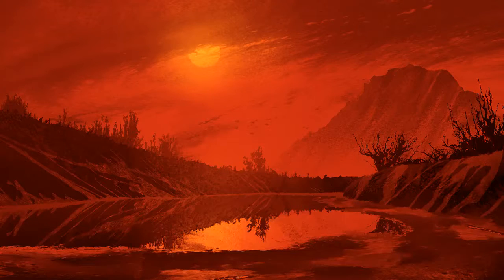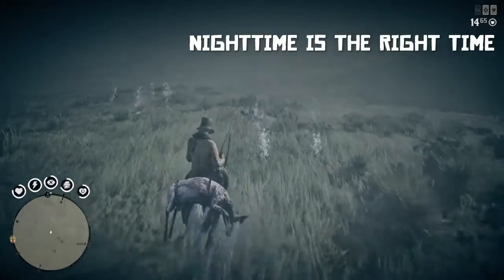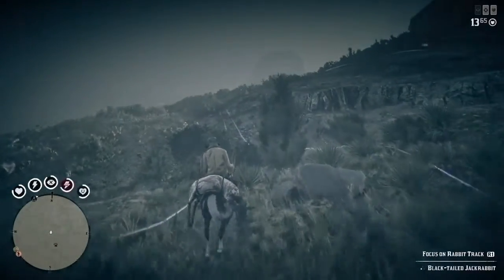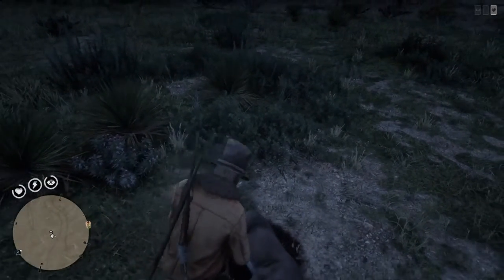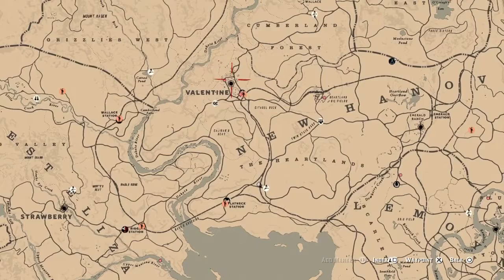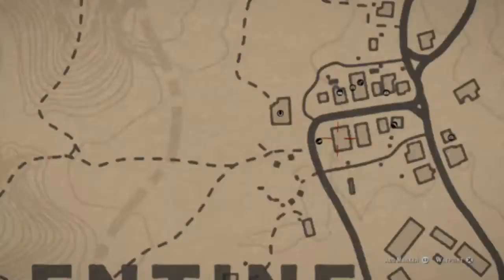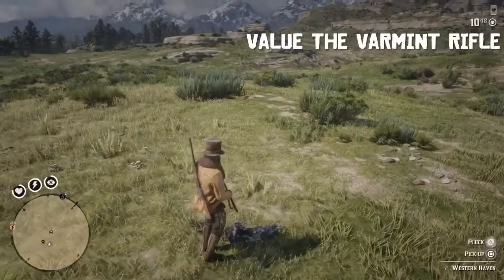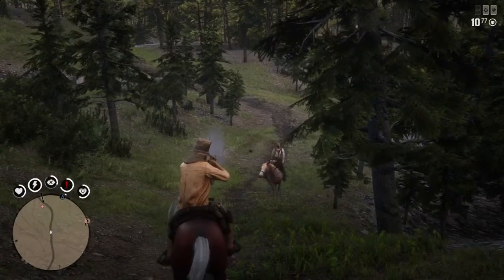Ep1 - General Hunting Tips & Tricks | Red Dead Redemption Online - Nickel & Steel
“Nickel & Steel” Episode 1 / General Hunting - Part of a tips and tricks series for Red Dead Redemption 2 Online. This is aimed at beginner or intermediate players starting to explore Free Roam — not about exploits/hacks/min-maxing.

NOTE: Captures realistic in-game simulations of hunting and violence.